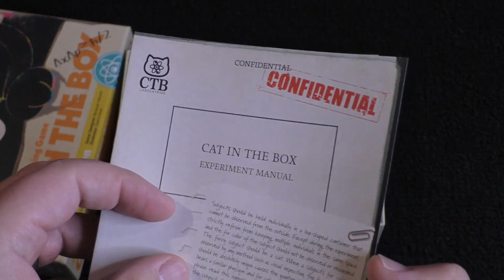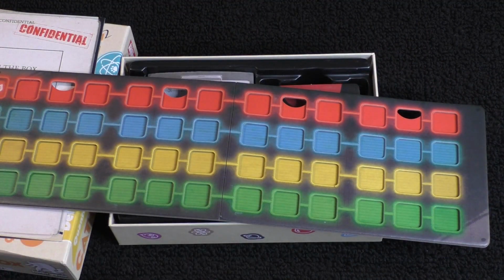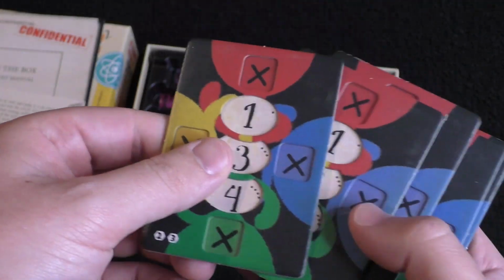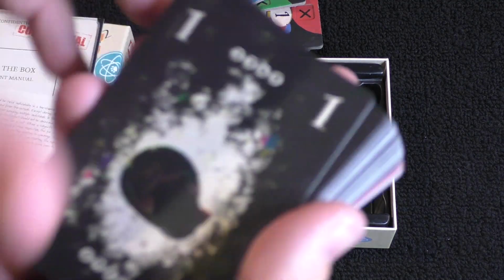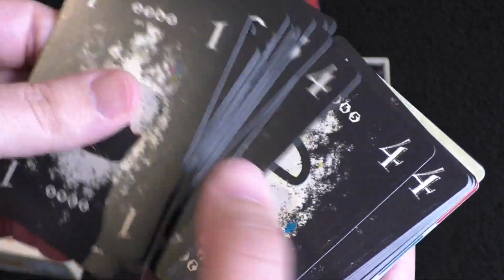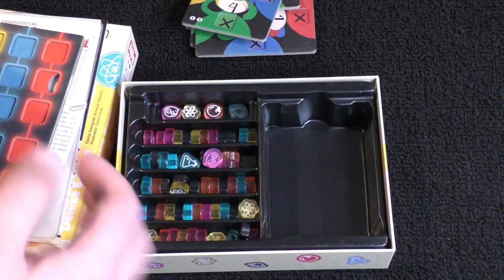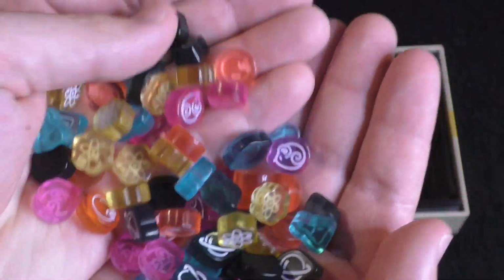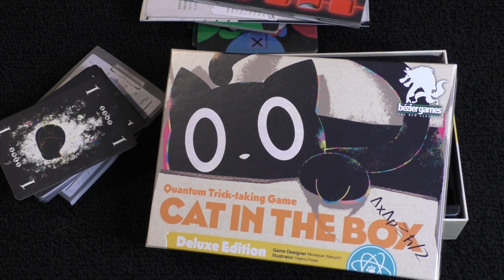Cat in the Box: Deluxe Edition - Unboxing!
Meow! Unboxing this clever trick-taking game!